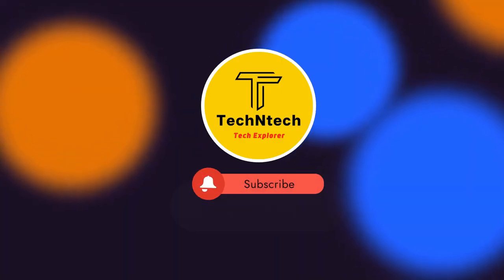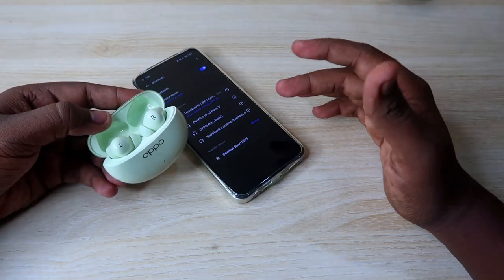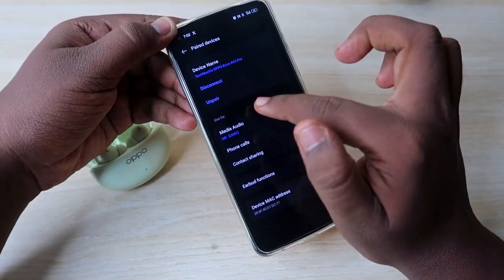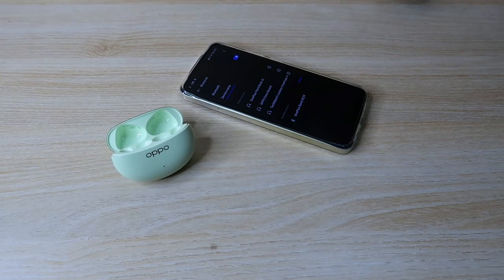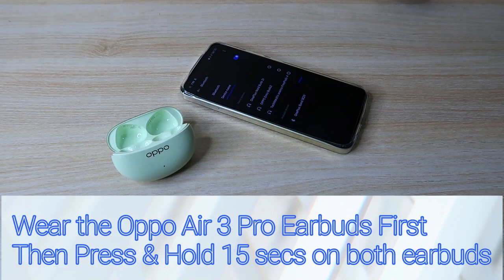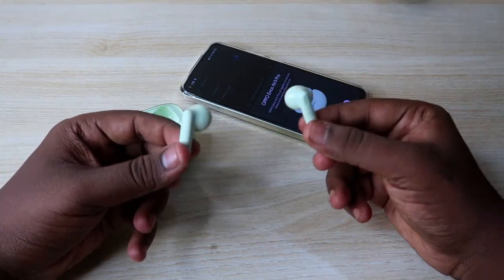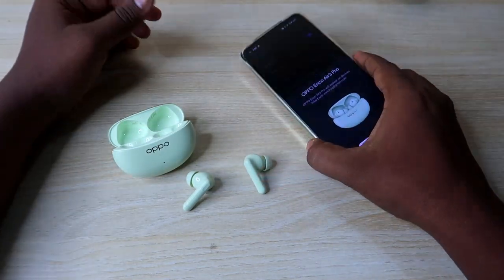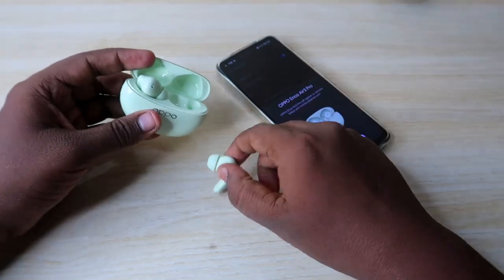How to reset Oppo Enco Air 3 Pro - Oppo Enco Earbuds one side not pairing/working? problem solved!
Product Listings:
Oppo Enco Air 3 Pro

In this video, let me share the method on How to reset Oppo Enco Air 3 Pro earbuds if your oppo enco earbuds one side whether left or right side earbud not pairing or working and you have not made hardware damage to your Oppo Enco Air 3 Pro earbuds? Then you are easily able to solve this problem with the help of the reset process...